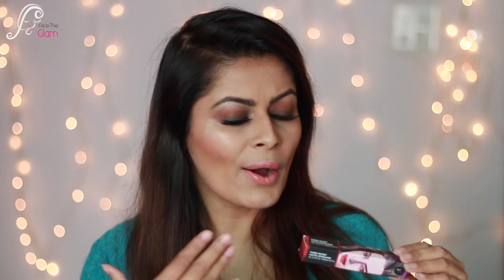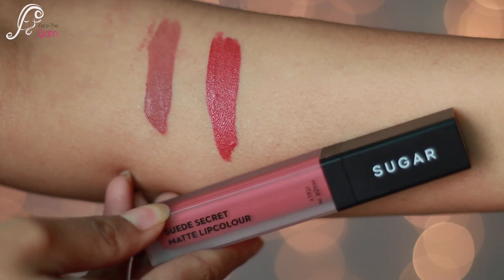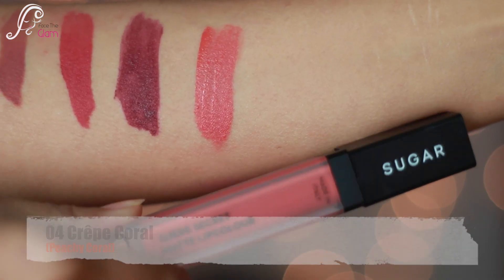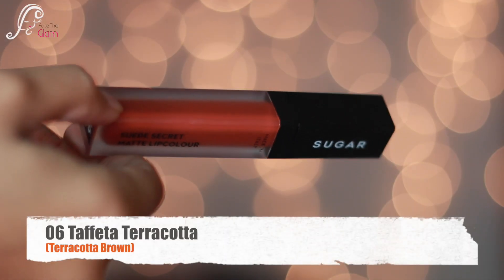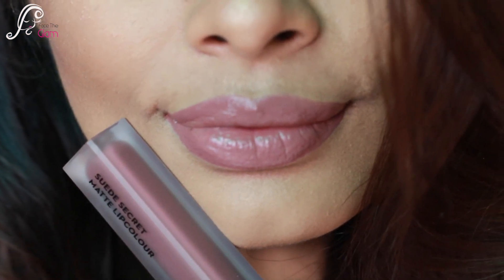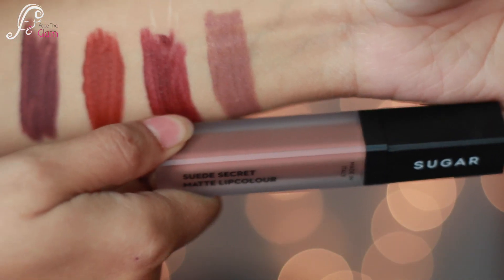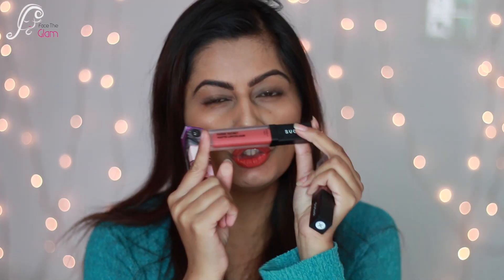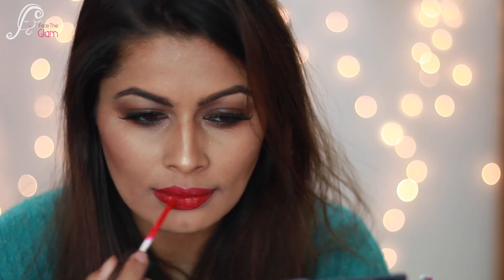*NEW* Sugar's Suede Secret Matte Lip Colour | Review , Swatches , Demo | All Shades | Kavya K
Vlog where I took longevity test

facetheglam

kavyakainth